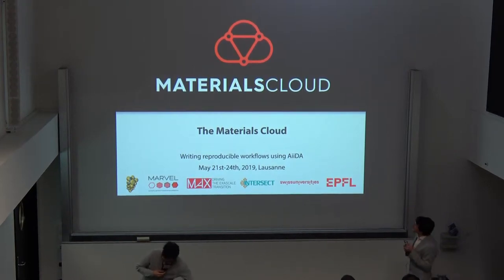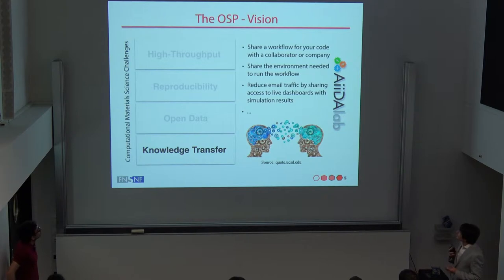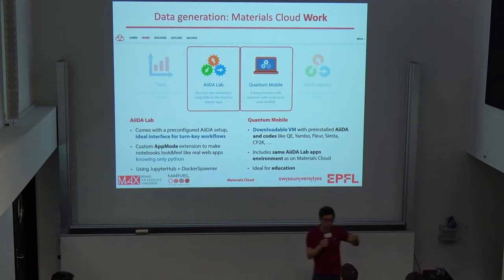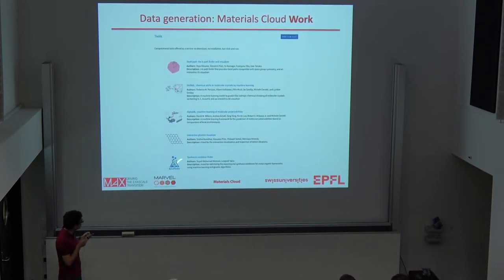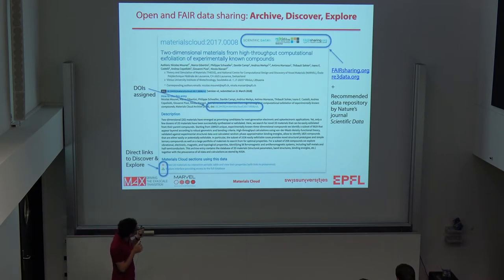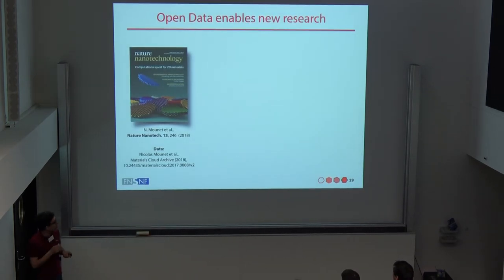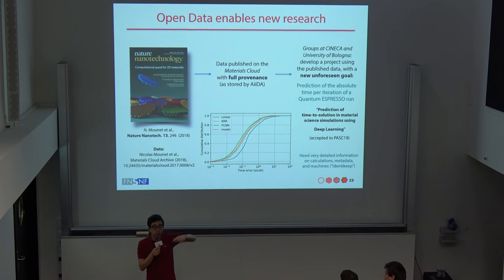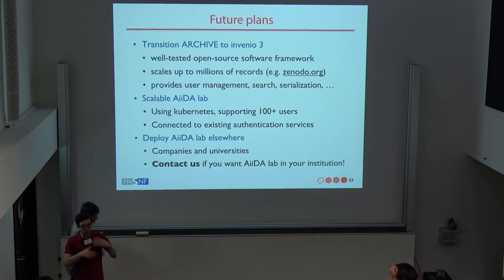The Materials Cloud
Presented by Leopold Talirz and Giovanni Pizzi.